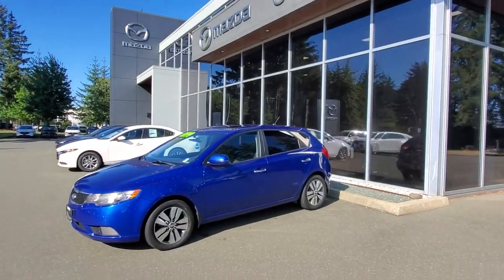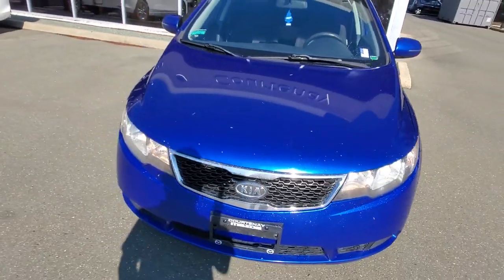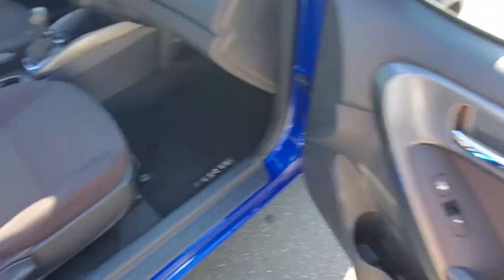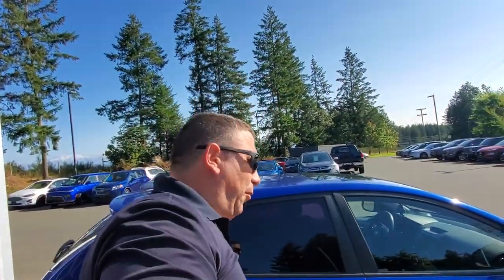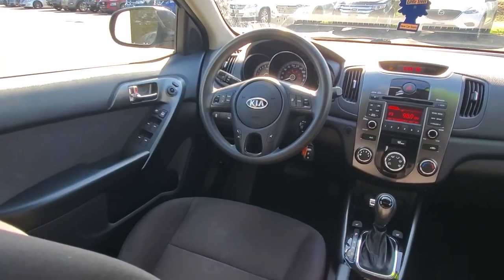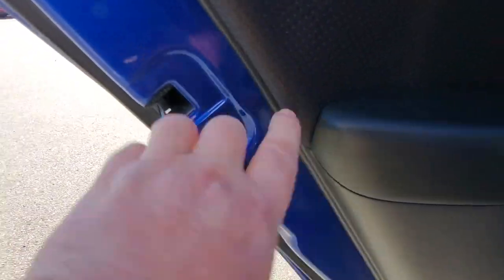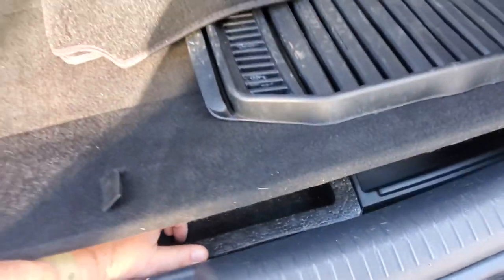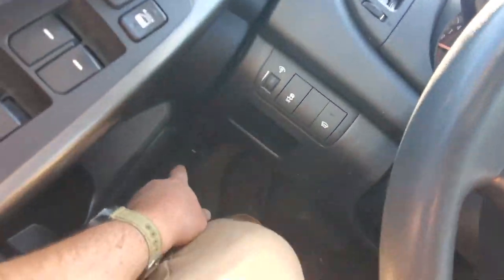2013 Kia Forte Walk Around at Courtenay Mazda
NEW BRAKES - ONE OWNER - FUEL EFFICIENT - AND SO MUCH MORE!!

Call Courtenay Mazda and meet your next adventure buddy: a 2013 Kia Forte 5 Hatchback EX that’s as reliable as an old friend and as exciting as the open road.
This beauty has been cared for by just one owner and has spent its life cruising the scenic roads of Vancouver Island, specifically in Nanaimo. Under the hood, you'll find a 2.0L 4-cylinder engine paired with a smooth 6-speed automatic transmission, offering both power and efficiency.
With 156 horsepower and 144 lb-ft of torque, this hatchback is as fun to drive as it is practical.
 The newer brakes ensure you stop on a dime, while the comprehensive service records tell the story of a car that's been meticulously maintained. Step inside, and you'll be greeted by a clean interior featuring comfortable cloth seats, a leather-wrapped steering wheel, and a suite of modern conveniences.
The Forte EX comes equipped with Bluetooth connectivity, keyless entry, and a six-speaker audio system that makes every drive feel like a concert. Safety isn’t just a feature here; it’s a priority.
With six airbags, electronic stability control, and traction control, you can drive with peace of mind knowing you’re well-protected.